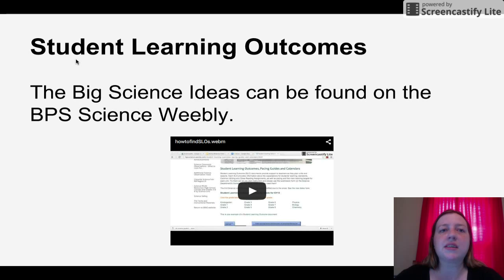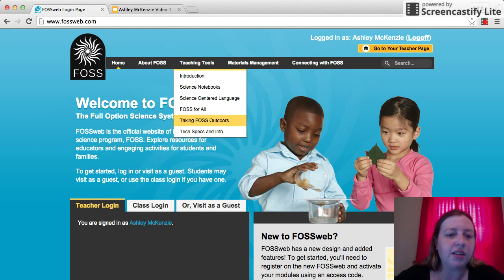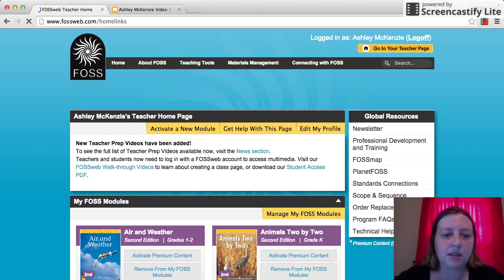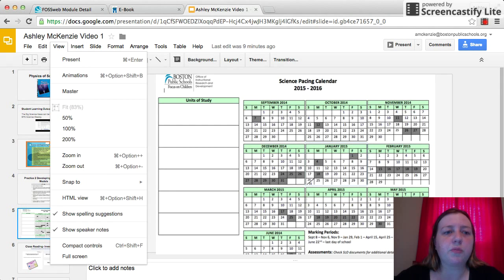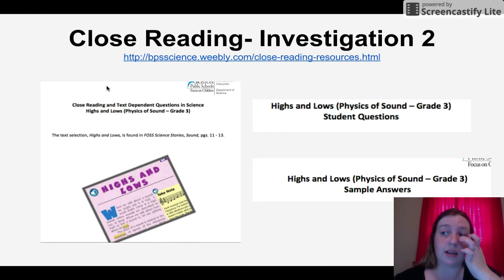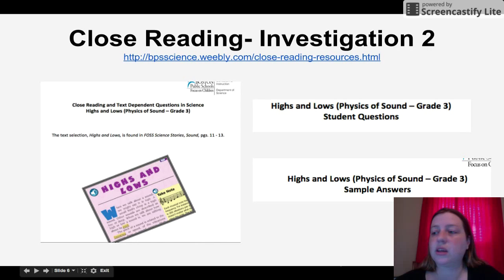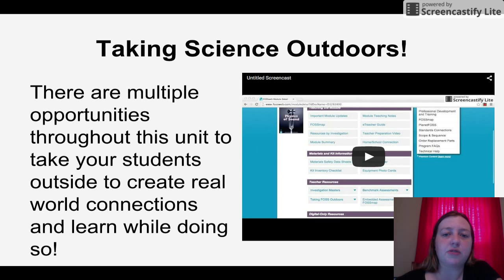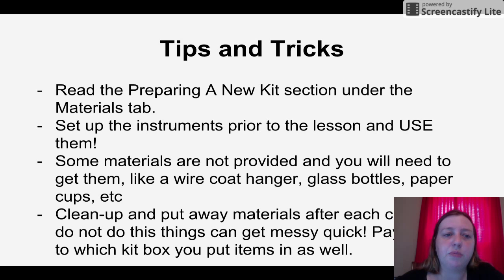3rd Gr: Physics of Sound Overview